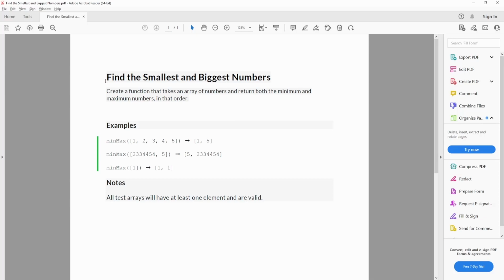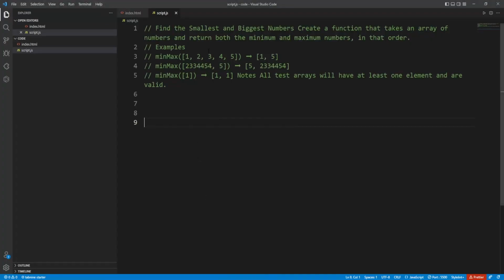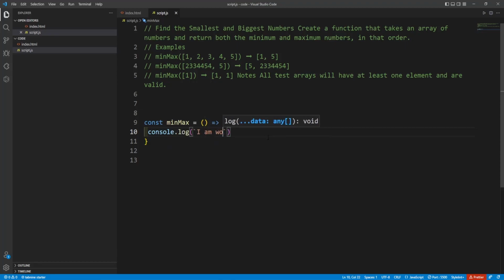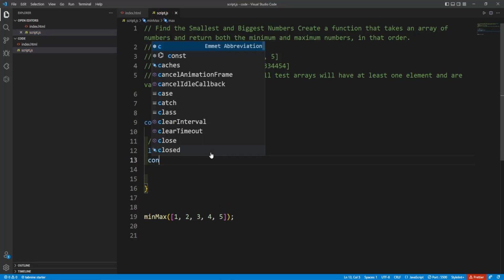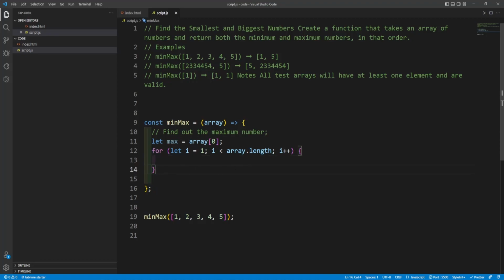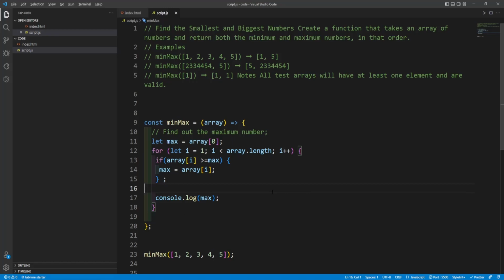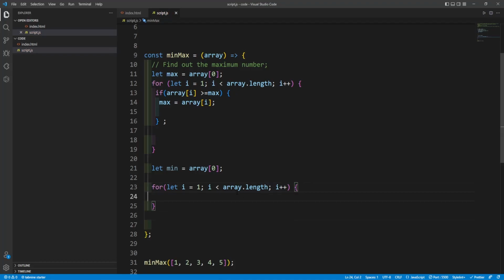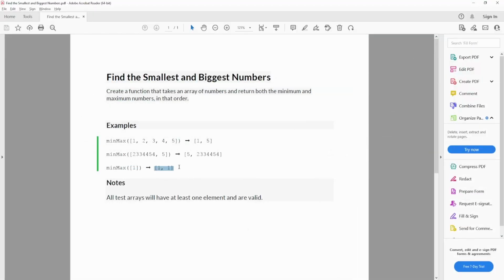Daily JavaScript Problem Solving - Day 02 || Smallest and Biggest Numbers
Create a function that takes an array of numbers and return both the minimum and maximum numbers, in that order.

Examples
minMax([1, 2, 3, 4, 5]) ➞ [1, 5]
minMax([2334454, 5]) ➞ [5, 2334454]
minMax([1]) ➞ [1, 1]

Notes
All test arrays will have at least one element and are valid.